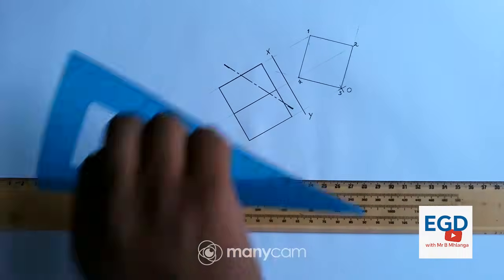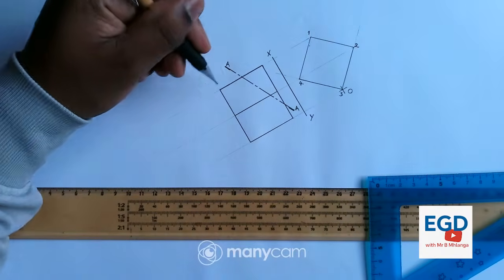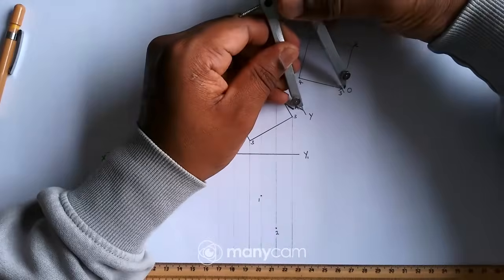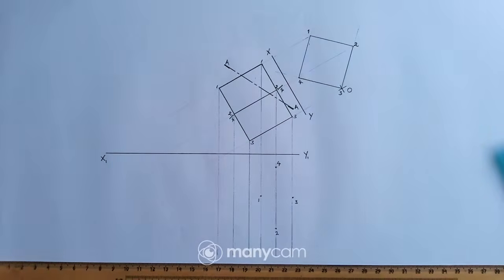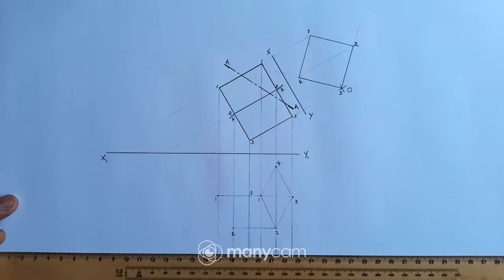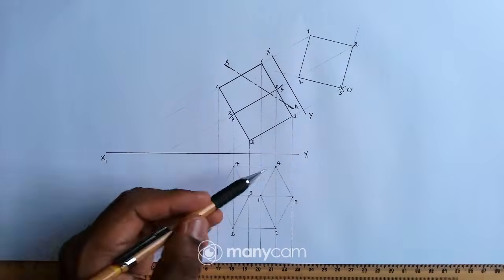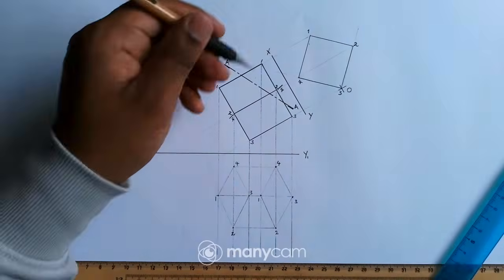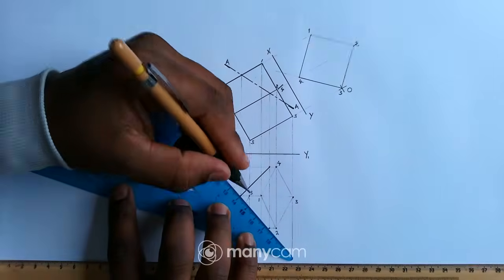Grade 11 - Solid Geometry Task 1(PART 1)// JPEGD Page 67